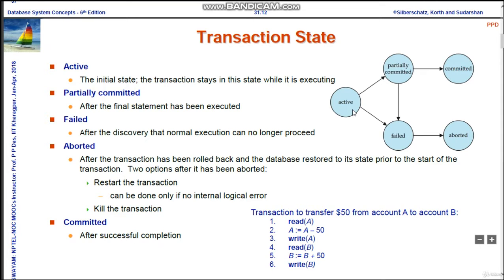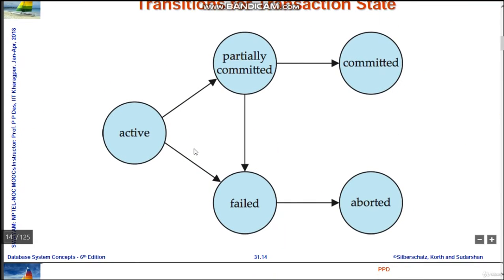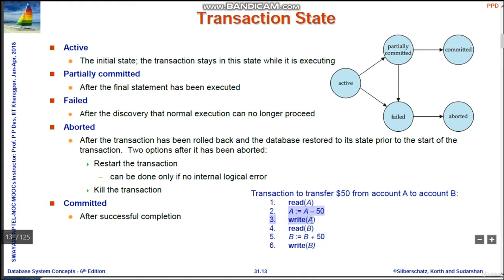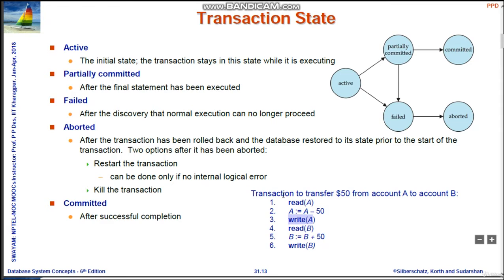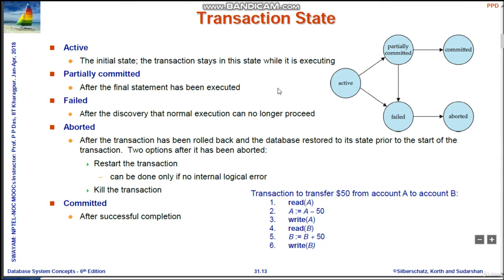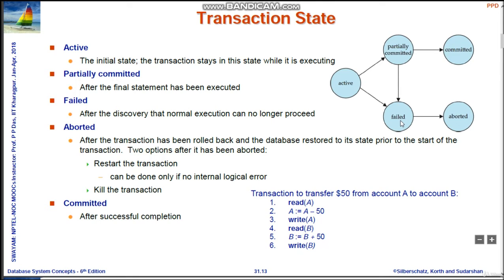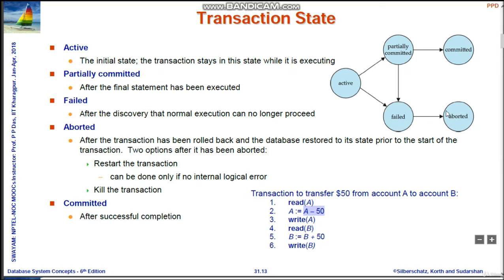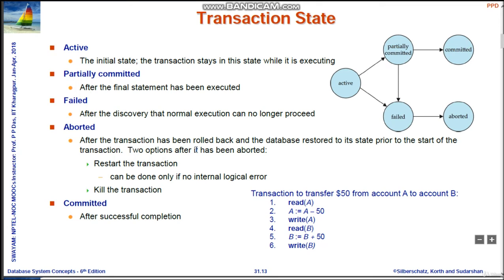3. Database transaction -- States